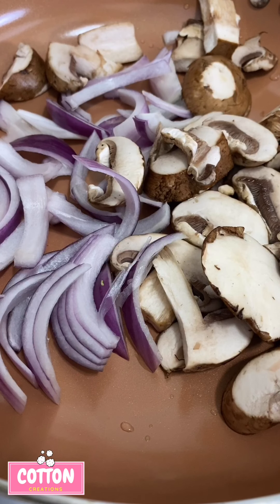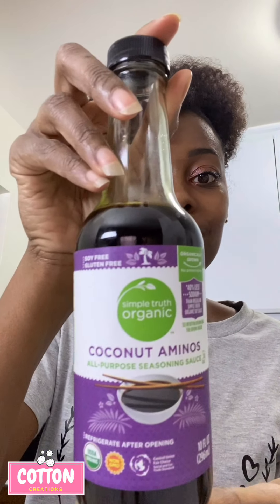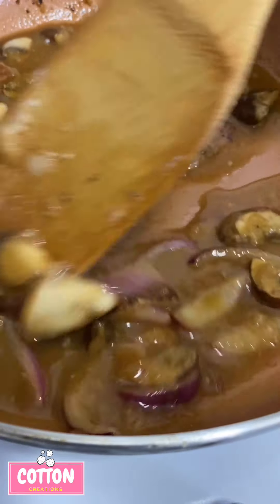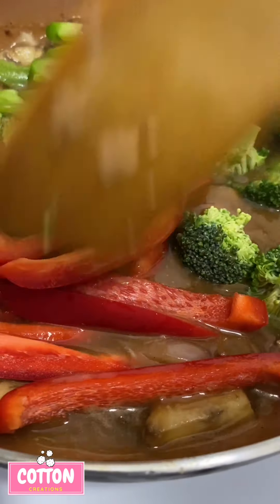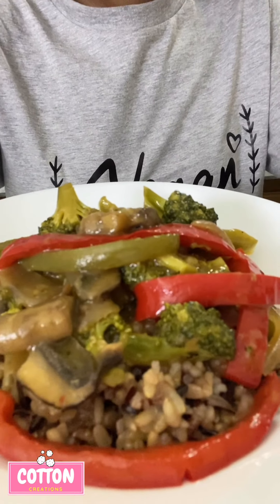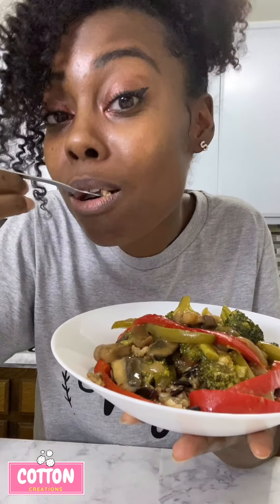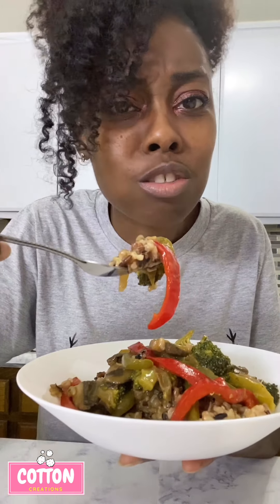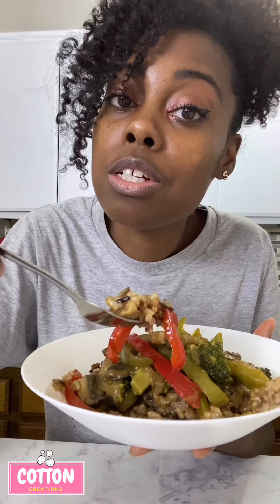Peppered Veggies Not Steak | Quick & Healthy Vegan Meal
PRINT/DOWNLOAD VEGAN RECIPES:
❤️PEPPERED VEGGIES: